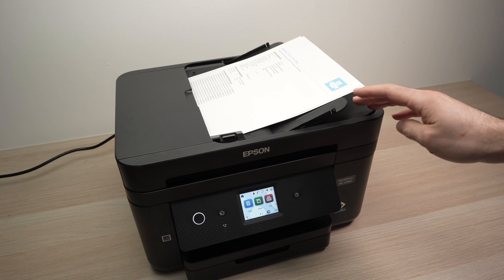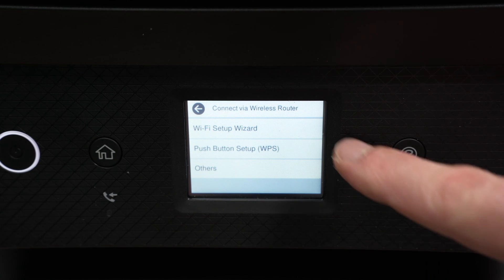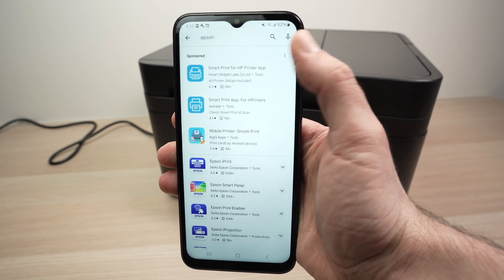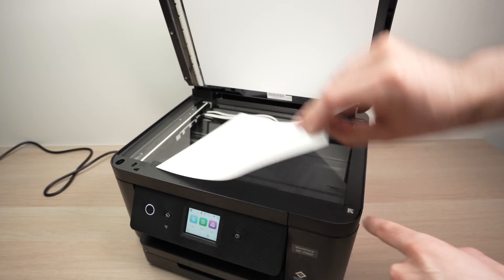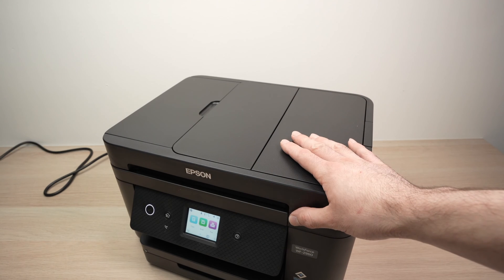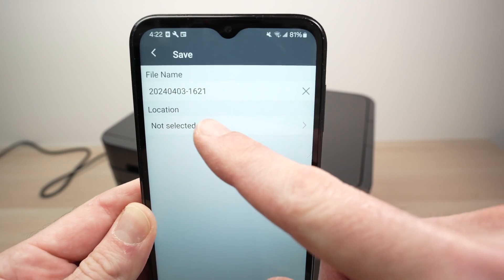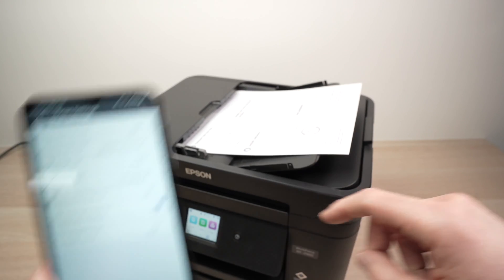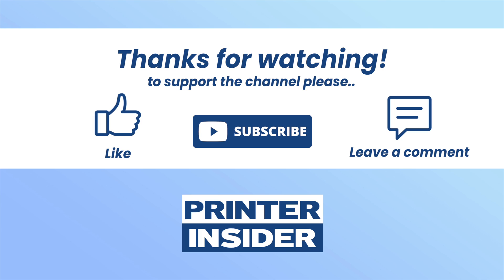How to Use the Scanner Of Epson WorkForce WF-2960 & WF-2860 Printer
Quick step by step tutorial showing you how to scan with your Epson WorkForce WF-2960 & WF-2860 printer.
Amazon Links↓↓
➜Epson Workforce WF-2960
➜EPSON 222 Cartridges for the printer